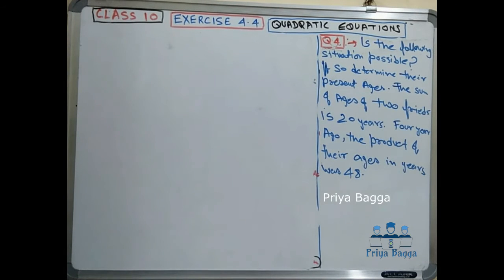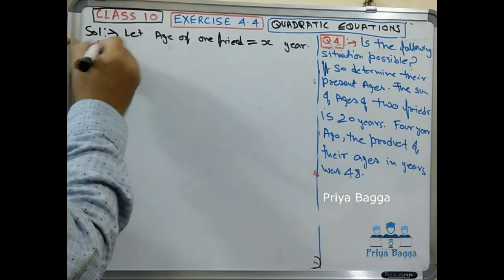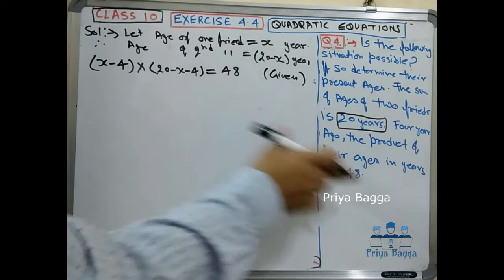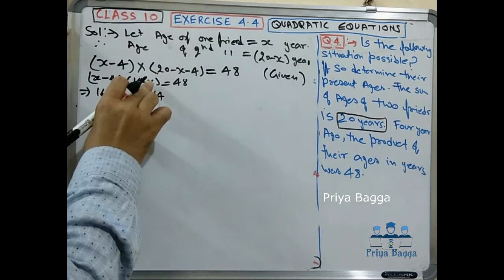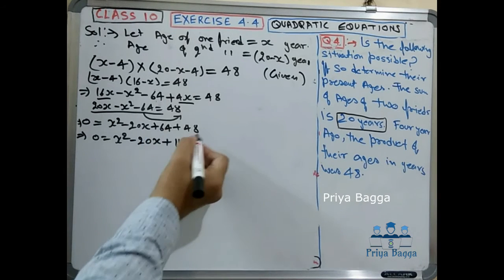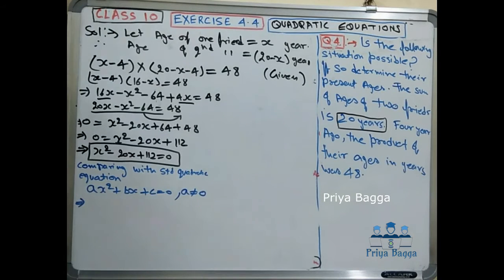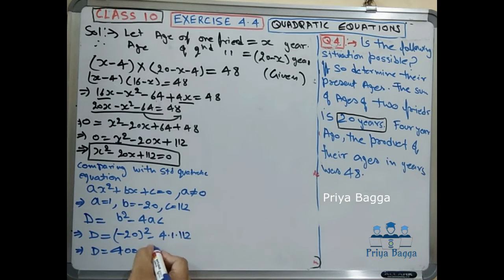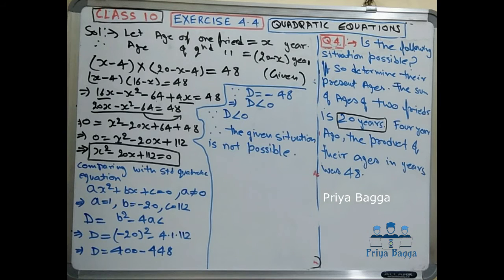Question 4 Exercise 4.4 Class-10 Maths Quadratic Equations- CBSE NCERT solution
Othes videos you may like